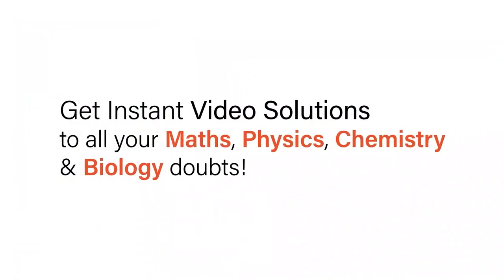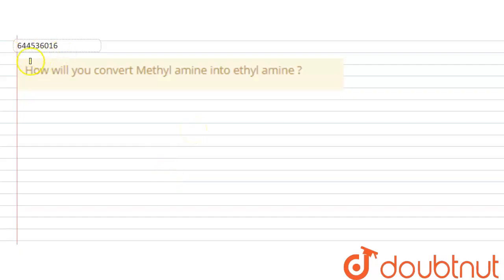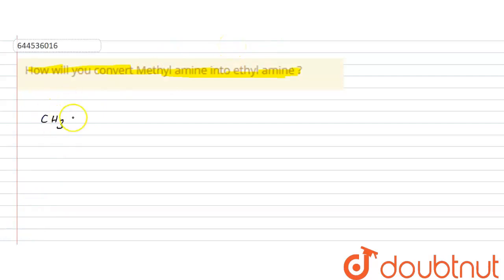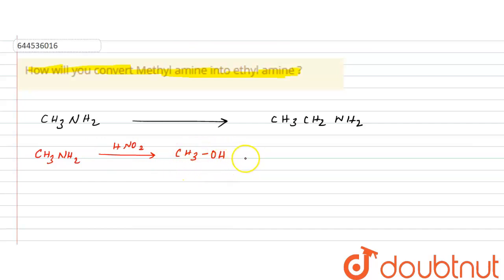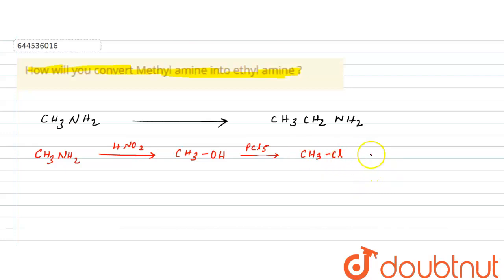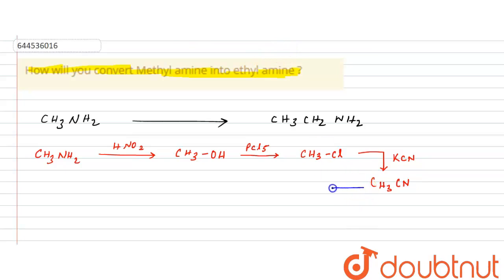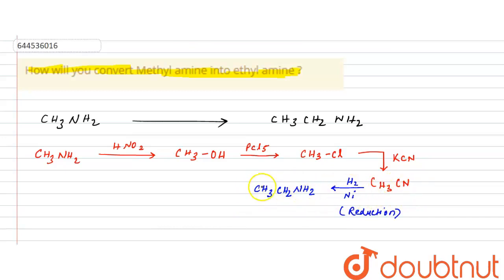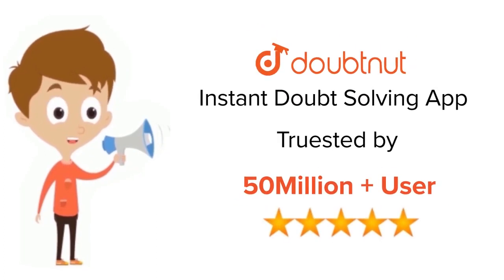How will you convert Methyl amine into ethyl amine? | 12 | RANK BOOSTER | CHEMISTRY | RESONANCE ...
How will you convert Methyl amine into ethyl amine?
Class: 12
Subject: CHEMISTRY
Chapter: RANK BOOSTER
Board:IIT JEE

👉 Have Any Query? Ask Us.